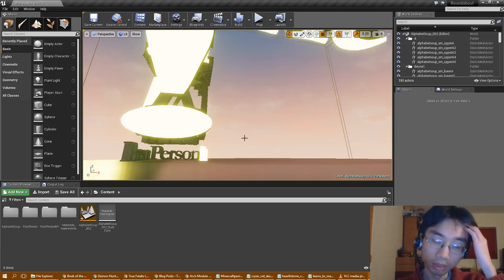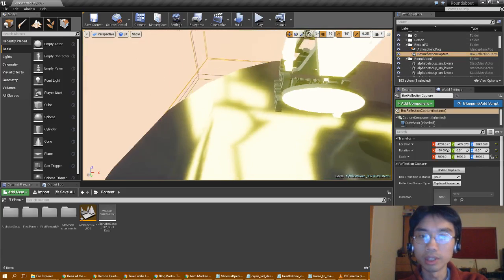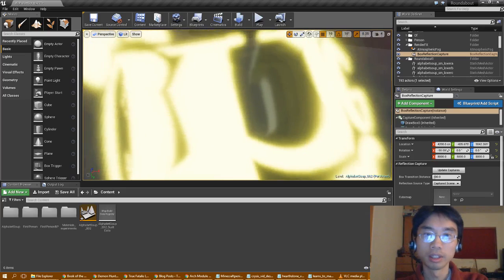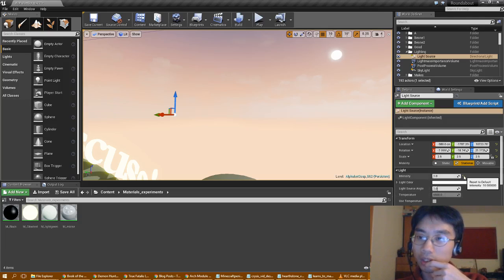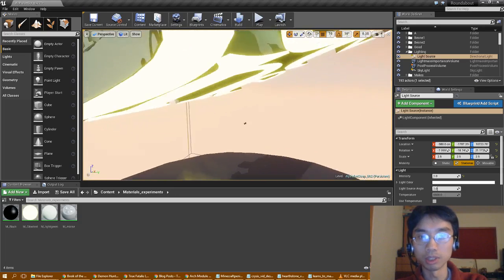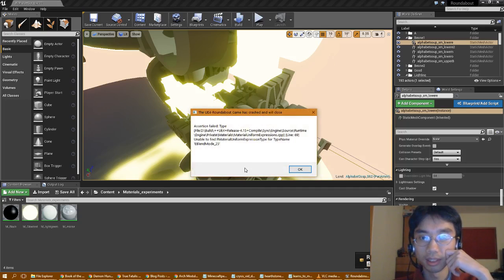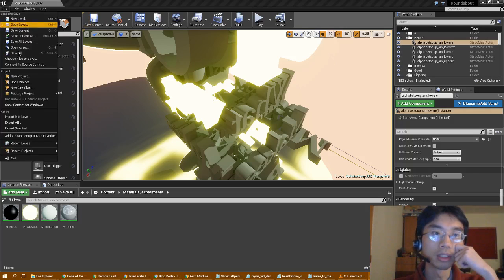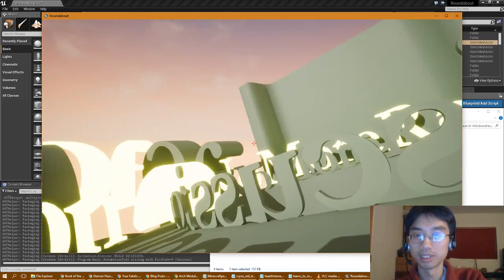SCKChui Learns to Make Games #54: Download the Sentence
I've learned enough Unreal to make a simple level.  Check it out.